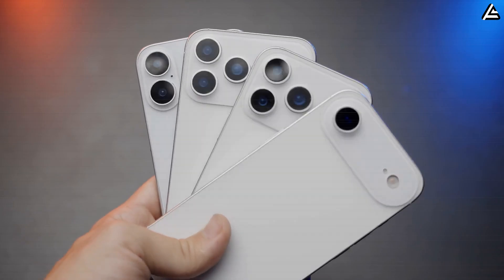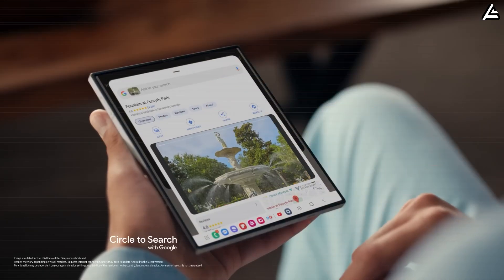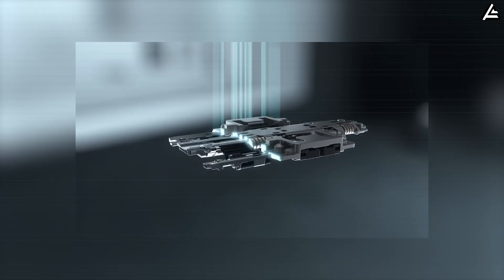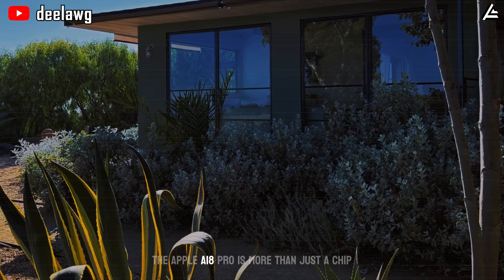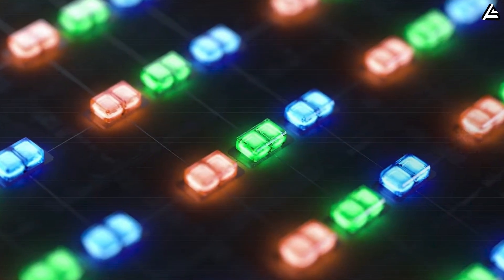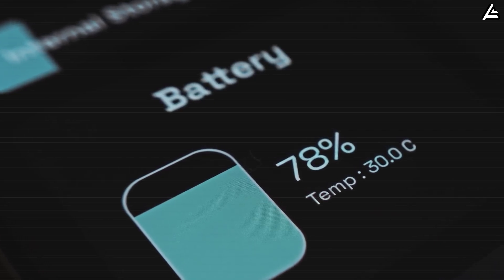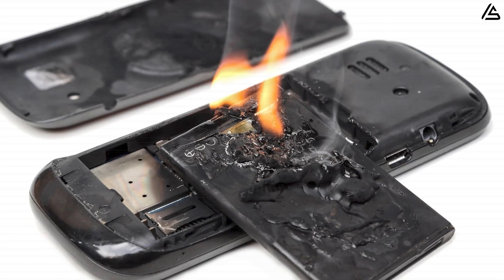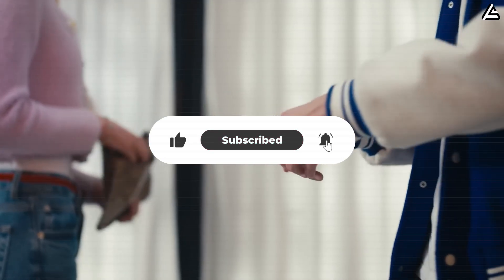Tesla Pi Phone Fold VS iPhone Fold: What’s SHOCKING Difference You Need To Know?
00:00 Intro
01:19 How Can Tesla Build a Foldable Phone That Survives Real-Life Use?
04:44 How Can Tesla’s Display and Chip Actually Outperform Apple’s M-Series Tech?
08:43 How Can Tesla’s Battery and Charging Speed Leave Apple Behind?
12:02 Outro
Tesla Pi Phone Fold VS iPhone Fold: What’s SHOCKING Difference You Need To Know? In a world where smartphones are beginning to look and feel the same, Tesla has done a thing. After shaking the automotive industry with EVs and AI-driven interiors, Elon Musk is now setting his sights on something far more personal — the Tesla Pi Phone Fold. And of course, Apple isn’t sitting back. The iPhone Fold, expected to debut within the next 12 months, is rumored to be Cupertino’s most ambitious project since the first iPhone.

Tesla Pi Phone Fold VS iPhone Fold: What’s SHOCKING Difference You Need To Know? But here’s the question: can Tesla, a carmaker, truly out-engineer the world’s most experienced smartphone company? How does the Pi Phone Fold plan to beat Apple at its own game — from materials, battery life, to integration with cars and satellites? And most importantly — which one will actually make sense for everyday users who want performance, toughness, and real-life practicality?

Tesla Pi Phone Fold VS iPhone Fold: What’s SHOCKING Difference You Need To Know? We’ll break down all that and more in today’s analysis.
How Can Tesla Build a Foldable Phone That Survives Real-Life Use?
When it comes to foldable smartphones, durability is the dealbreaker. Samsung’s Galaxy Z Fold 6, for example, uses a UTG (Ultra Thin Glass) layer that’s only about 0.03 millimeters thick, protected by polymer. Apple, according to multiple supply-chain leaks, plans to use Corning’s flexible Gorilla Glass Victus 3, rated to withstand 250,000 folds before showing visible crease fatigue.